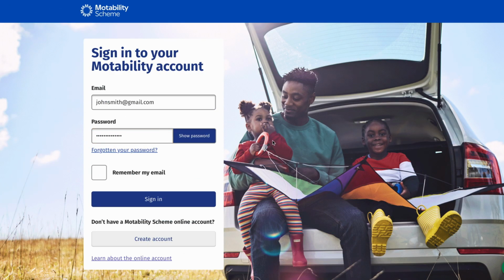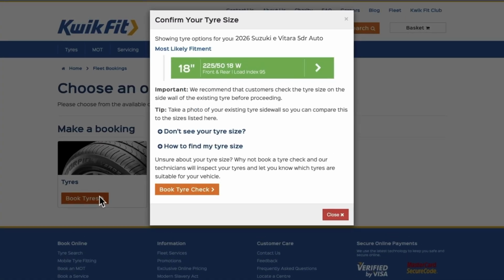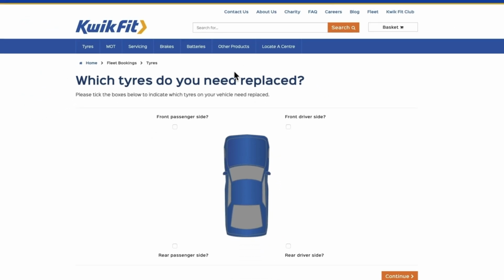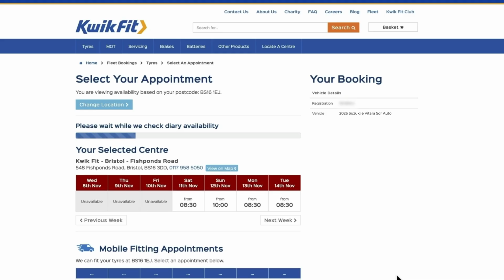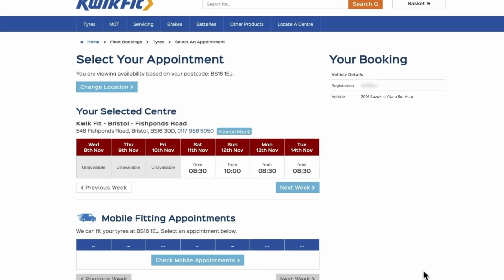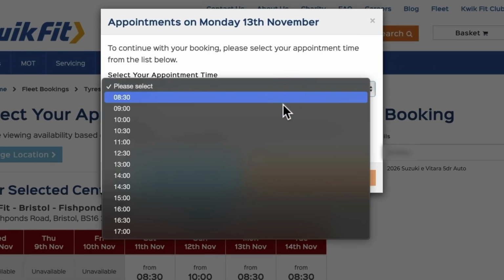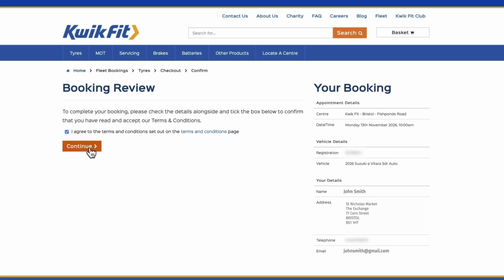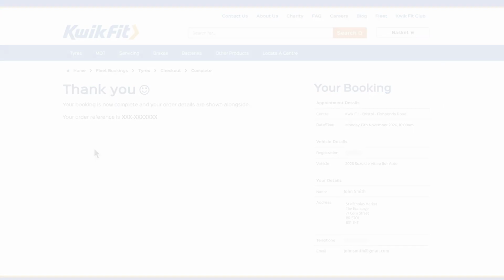How to make a Kwik Fit booking | Motability Scheme online account tutorial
Watch our tutorial and learn how to make a Kwik Fit booking through your Motability Scheme online account. Your details should populate automatically when you book using your online account, saving you time compared to booking over the phone.

The Motability Scheme online account allows you to flexibly manage your lease from home, giving you greater freedom and control.